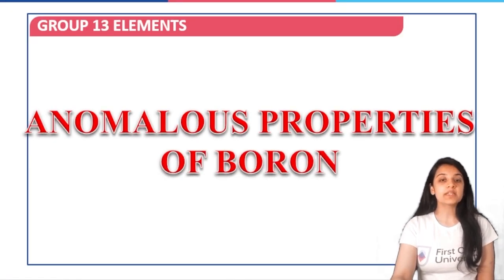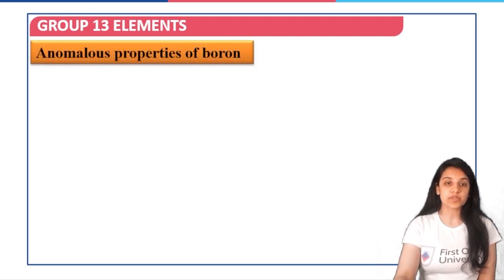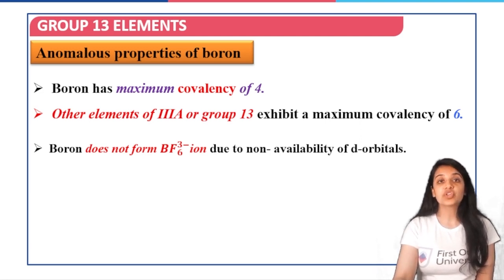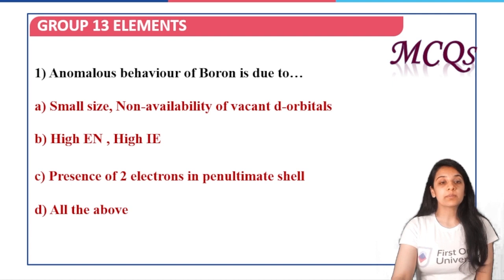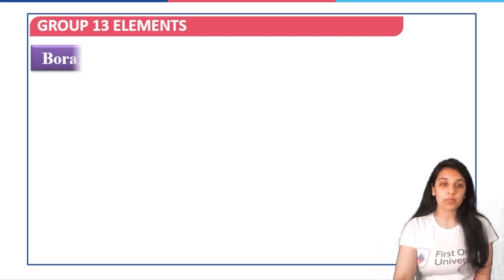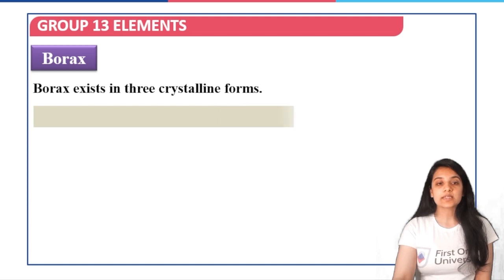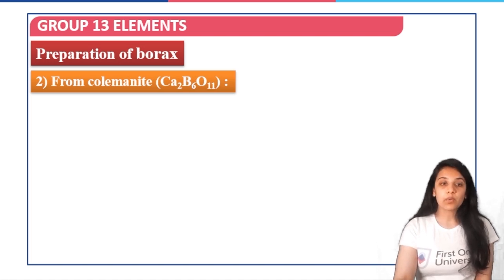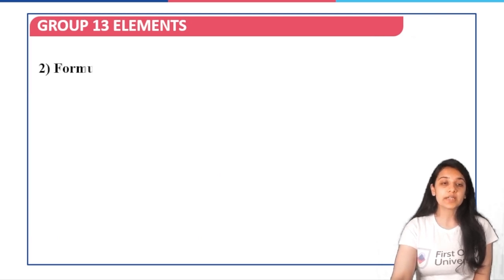Group 13 Elements - BORON | NEET | FirstOnlineUniversity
Free NEET Coaching from Gold Medalist Educators! 🥇 Limited to the first 100 Enrolees  — Absolutely FREE until your admission!

Use Code: NEET2024

This lecture discusses the Group 13 Elements -  Anomalous Properties of Boron, Important  Compounds of Boron

About Us:

First Online University is a next generation education platform that connects education providers and learners across the globe.

📒 Why FirstOnlineUniversity?
Are you an aspiring medical or engineering student aiming to crack the prestigious JEE or NEET exams? Look no further! FirstOnlineUniversity is the platform designed exclusively to help you reach your academic dreams. Here are some areas that demonstrate why we stand out:
1. Personalized Learning Paths
2. Expert Faculty
3. Comprehensive Study Materials
4. 1000s of Quizzes to practice
5. 300 hours of Video & Daily Practice Sheet
6. Regular Assessments and Feedback
7. Flexible Learning Environment
8. Affordable and Inclusive